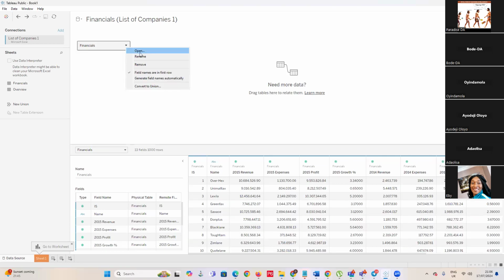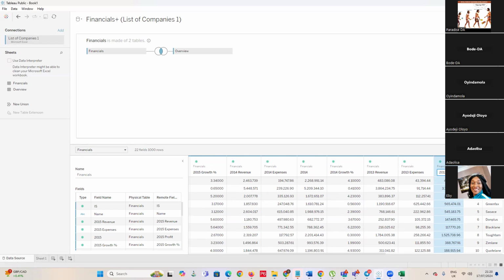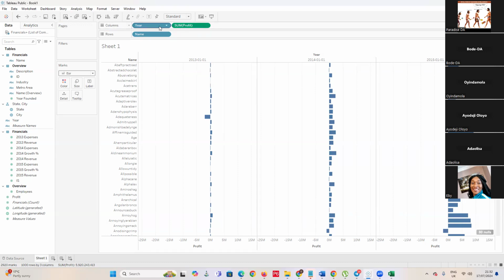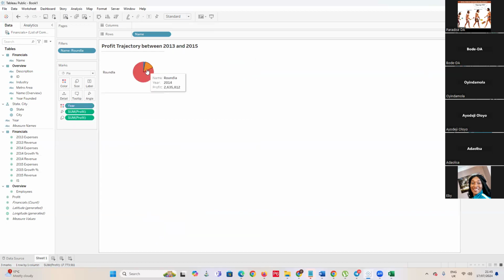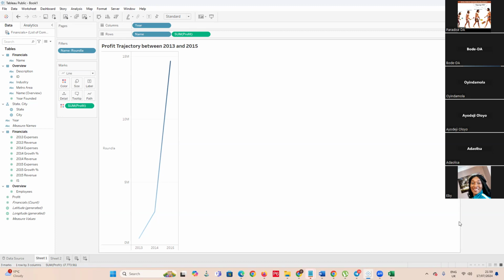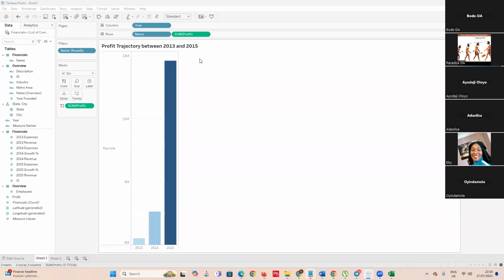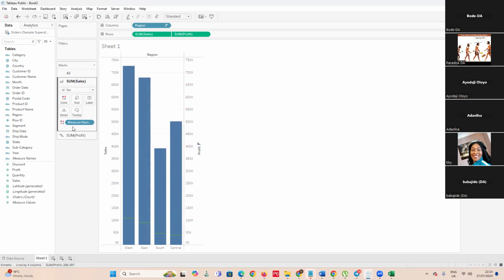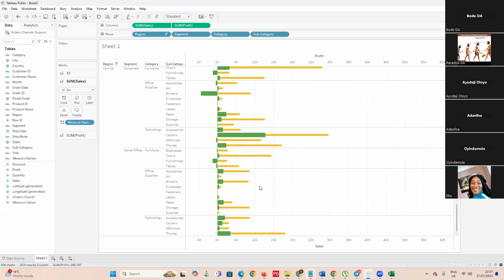APR 2024 DA TABLEAU REVISION